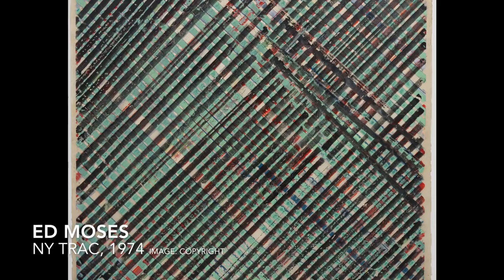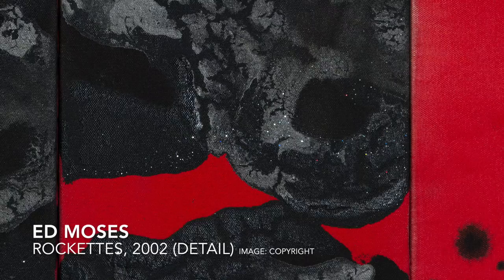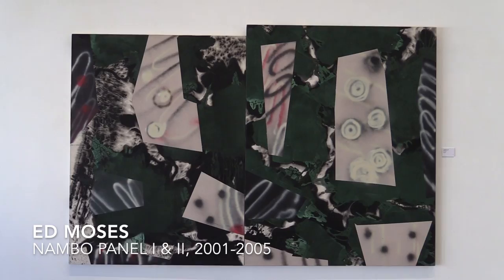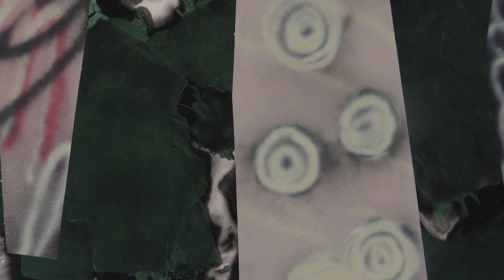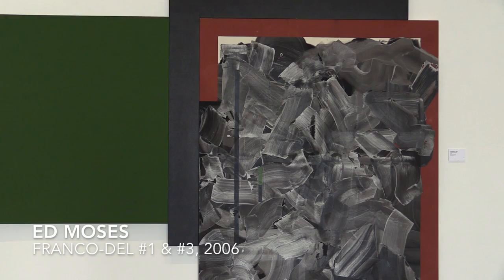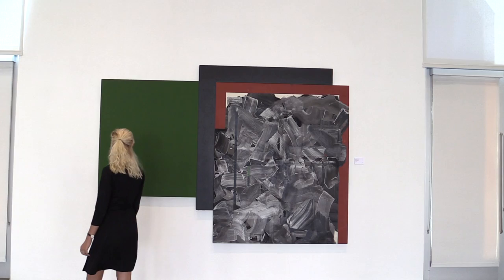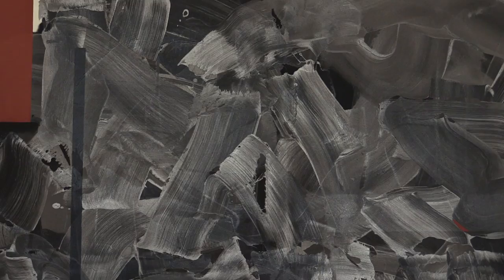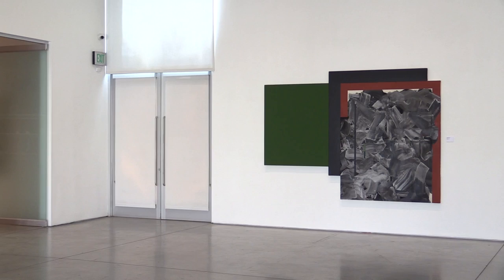Heather James Fine Art - Ed Moses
This video is about Ed Moses